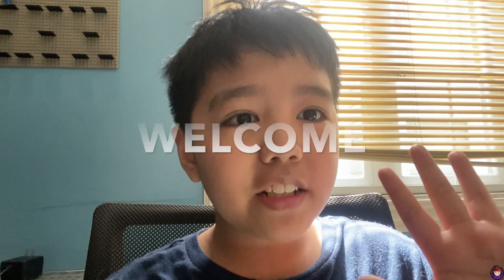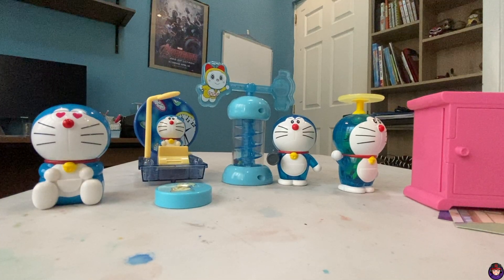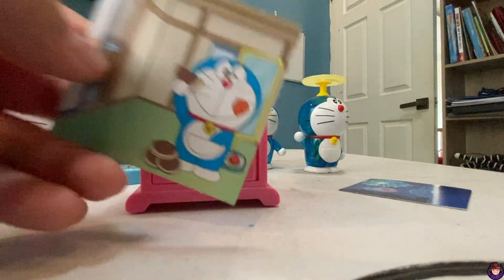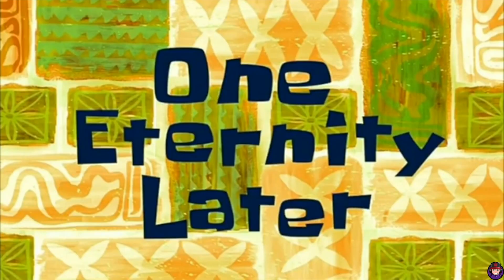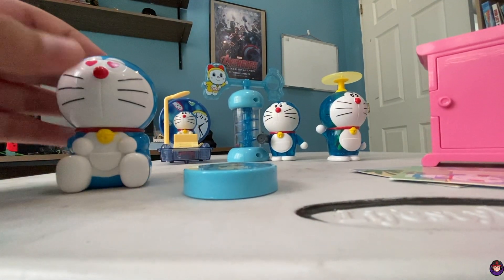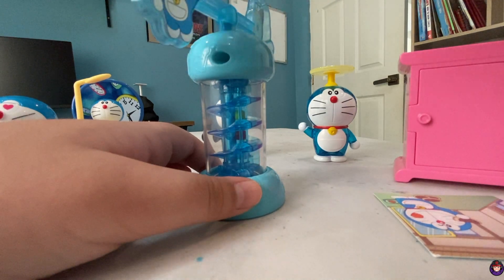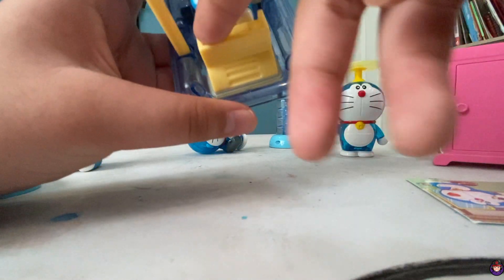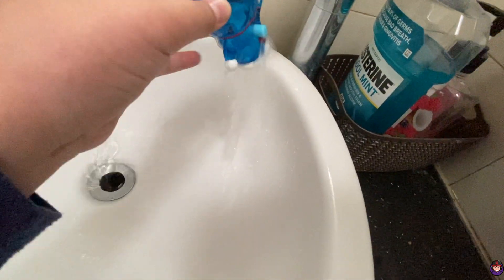LETS REVIEW THE NEW DOREMEON HAPPY MEAL!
today we are going to review the new doremeon happy meal from mcdonalds. AND YEAH!
Stay safe everone❤️😷